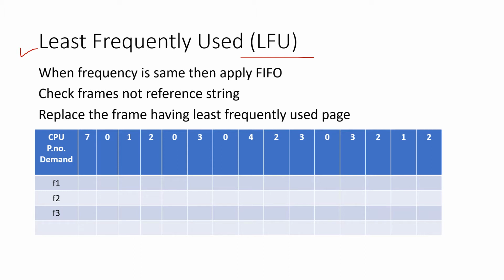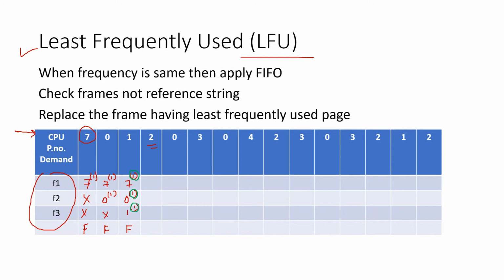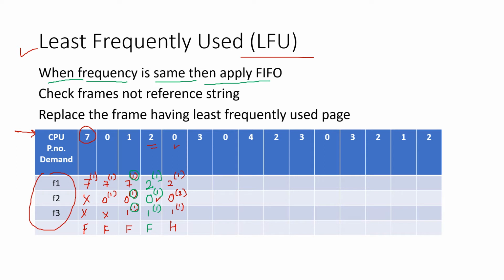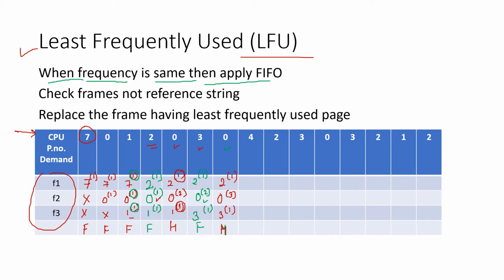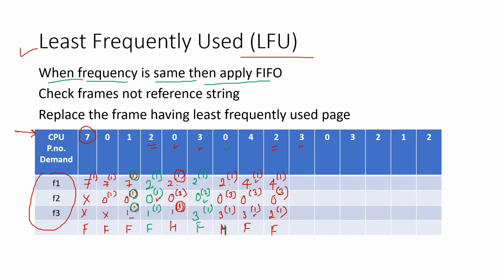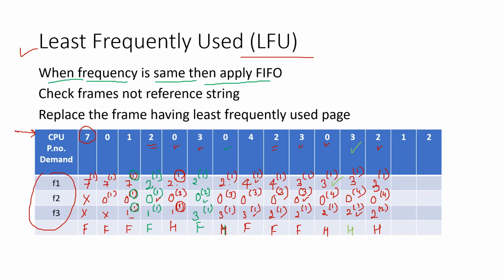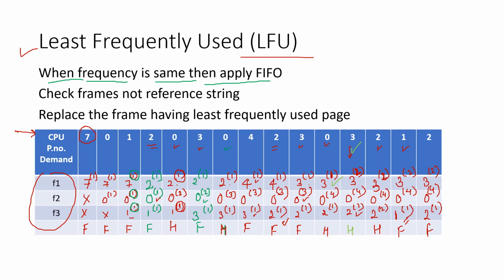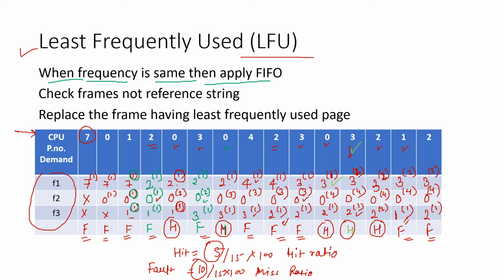Unit 3 Lecture 17: Least Frequently Used (LFU)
📌 Page Replacement Policies – Least Frequently Used (LFU) Algorithm | Solved Numerical Examples
In this video, I explain two fundamental page replacement policies in operating systems — Least Frequently Used (LFU) Algorithm— using step-by-step numerical examples.
💡 What You’ll Learn:
* The concept of page replacement in memory management
* How Least Frequently Used (LFU) Algorithm works
* Step-by-step calculation of page faults for given reference strings
* Tips to solve these problems quickly in exams and interviews
🎯 Why This Video is Useful:
Least Frequently Used (LFU) Algorithm is frequently asked in Operating System courses, competitive exams (GATE, UGC NET, etc.), and technical interviews.
This lecture uses clear explanations + worked examples so you can master the problem-solving approach with confidence.